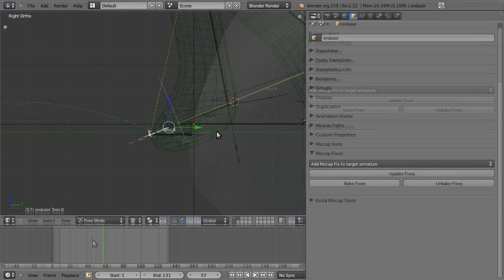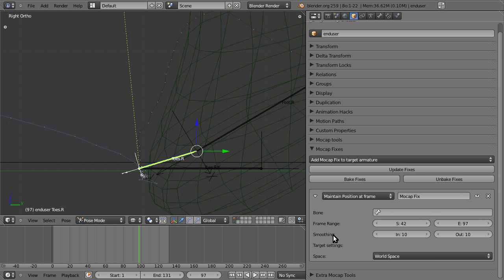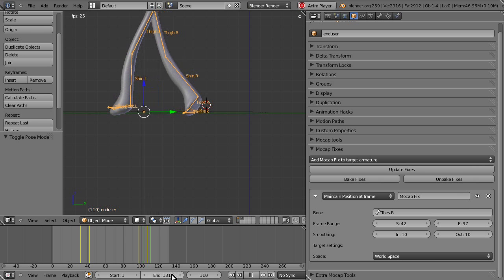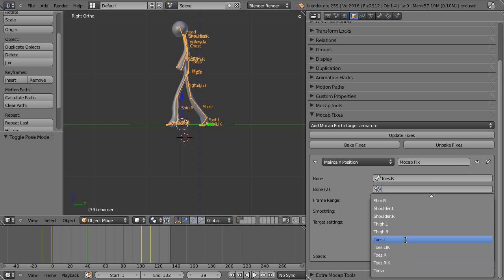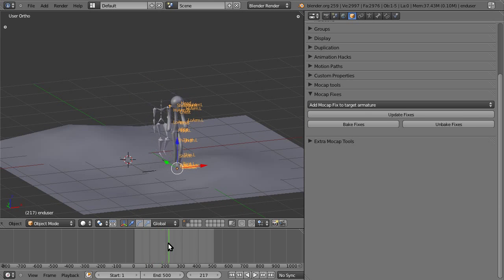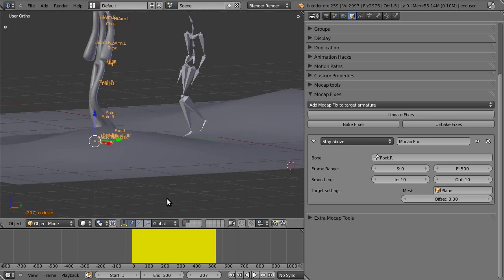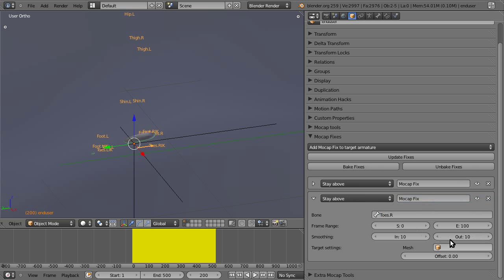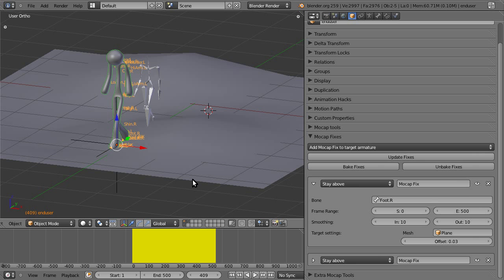Blender Motion Capture Addon - Tutorial 4 - Post Retarget Fixes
The Motion Capture Addon brings retargeting and motion editing to
Blender! Developed as part of Google Summer of Code 2011.

This video explains how to use the Post Retarget Fixes as a high level way to edit common issues with retargets, and how to edit motions in general.

Note that Post Retarget Fixes only work if the targeted bone has an IK constraint.